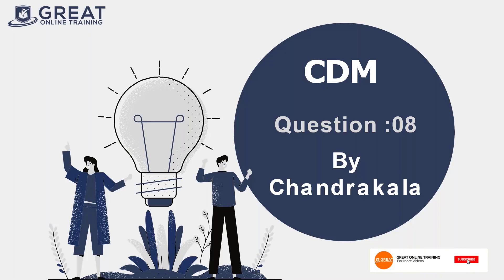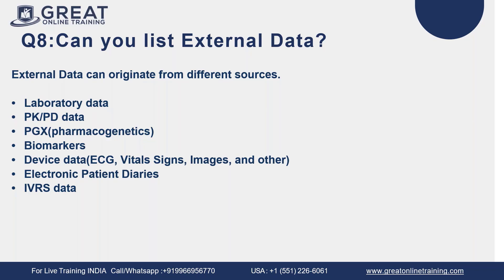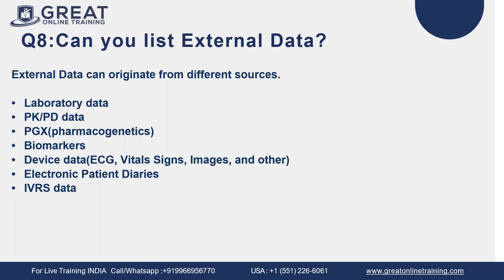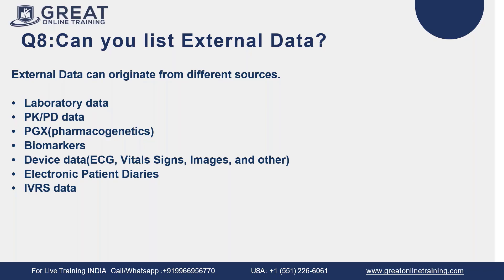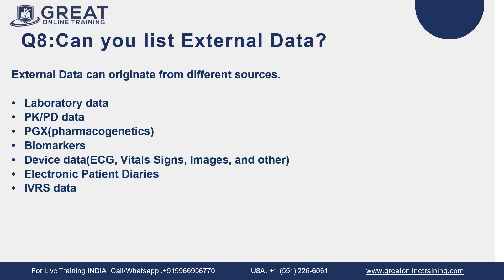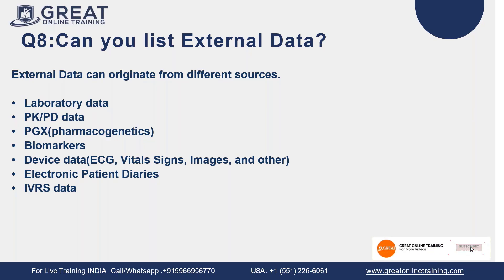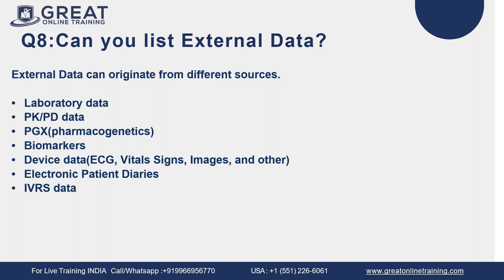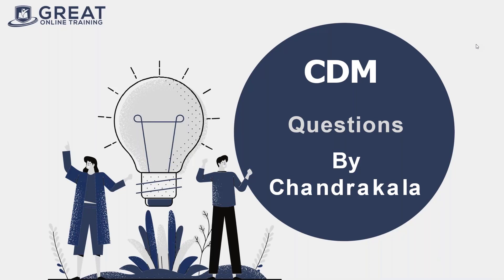Clinical Data Management Interview Question & Answers: Can You Explain List Of External Data? - Q8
This video talks about "Clinical Data Management Interview Question & Answers:  Can You Explain List Of External Data? "To Enroll for CDM programming live classes and get a free demo session

External Data can originate from different sources.
• Safety Laboratory
• PK/PD data
• PGX(pharmacogenetics)
• Biomarkers
• Device data(ECG, Vitals Signs, Images, and others)
• Electronic Patient Diaries
• IVRS data